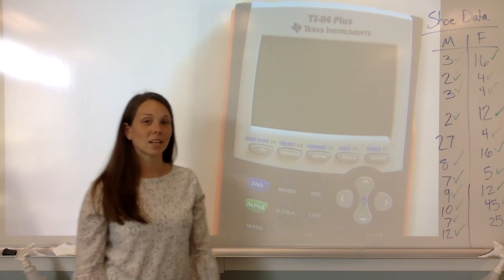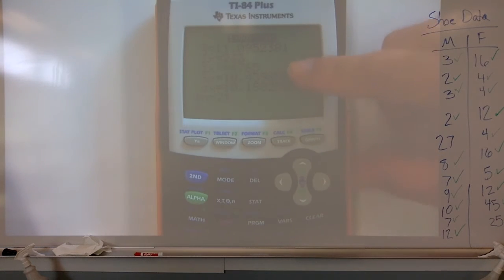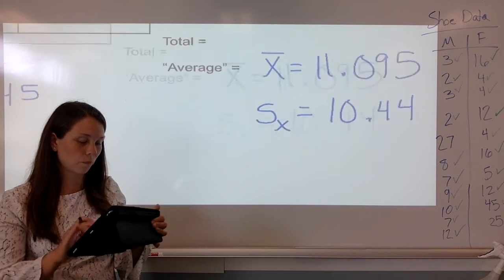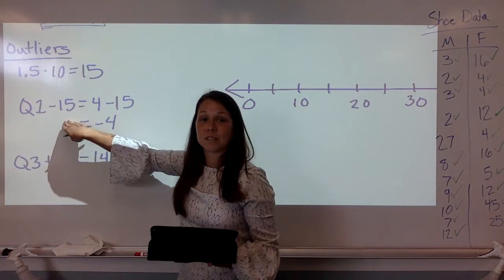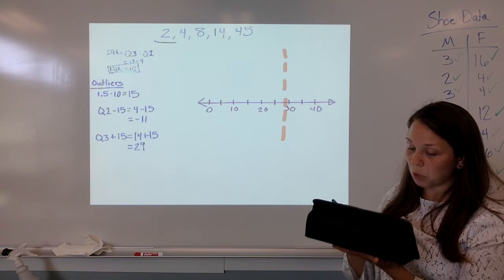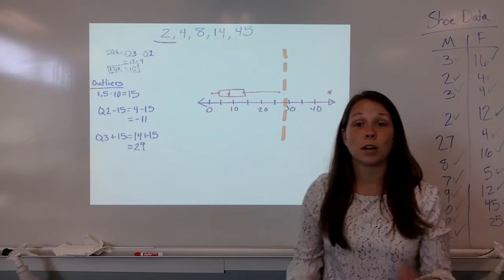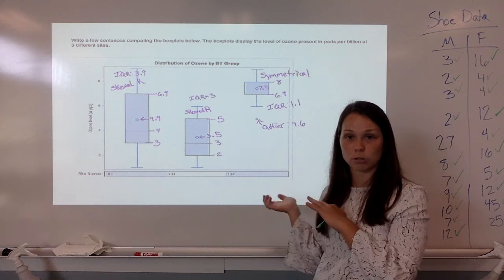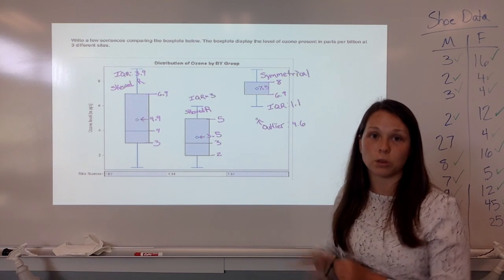APS 1.3 Part 2